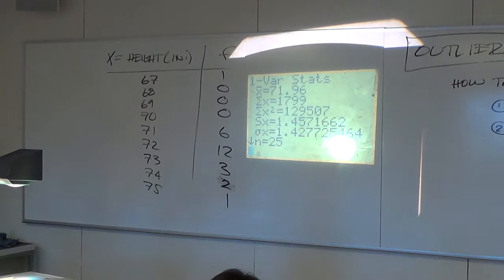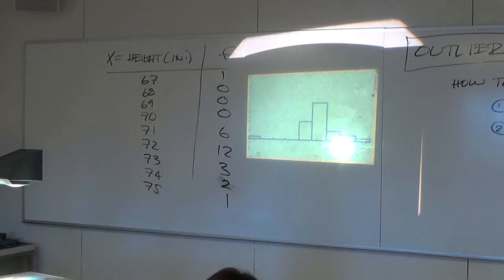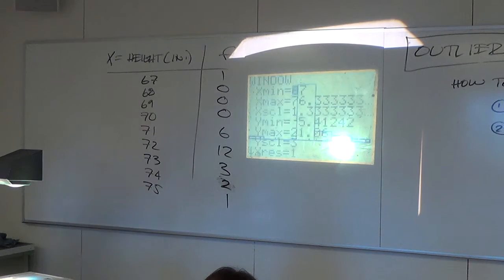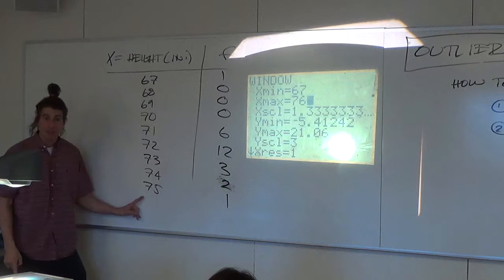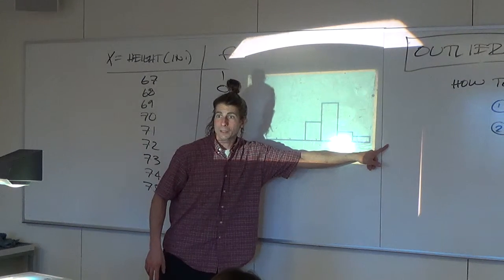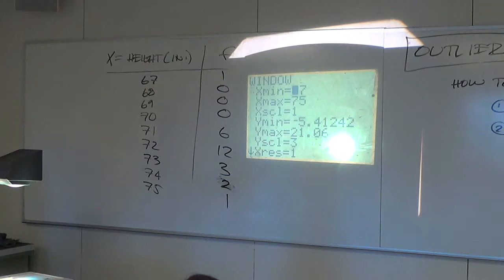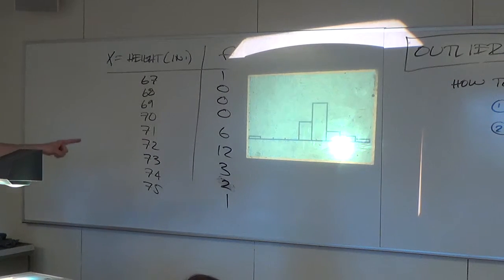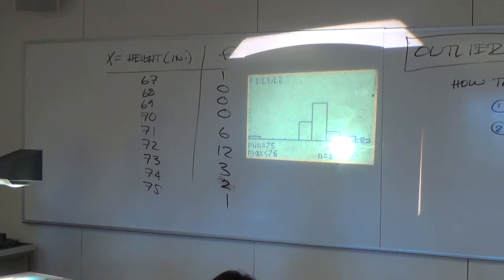2.11.14 (Outliers!)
Part 5.